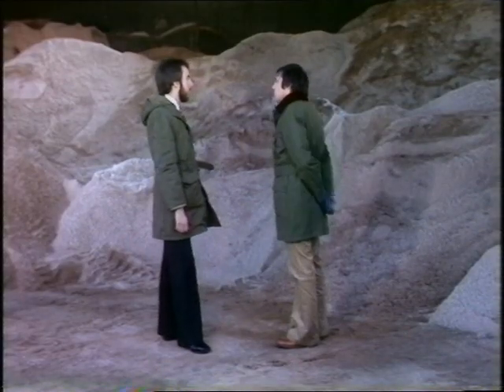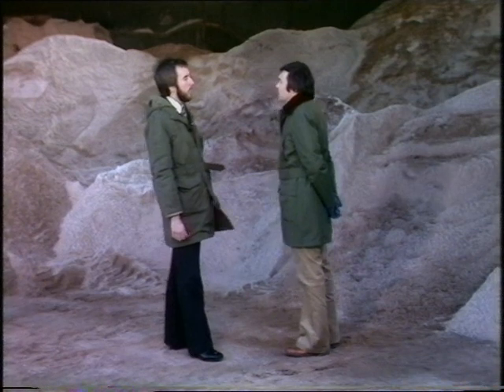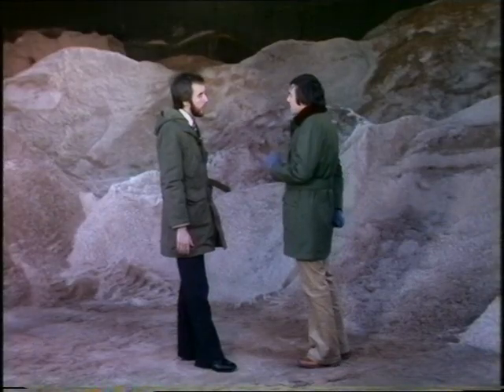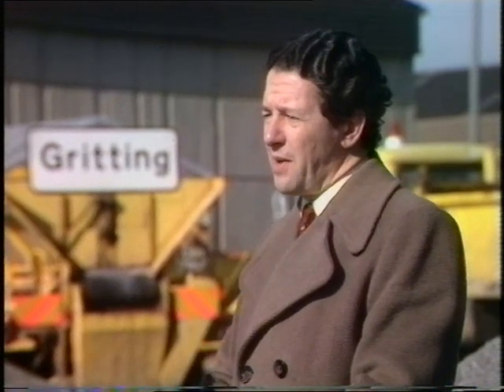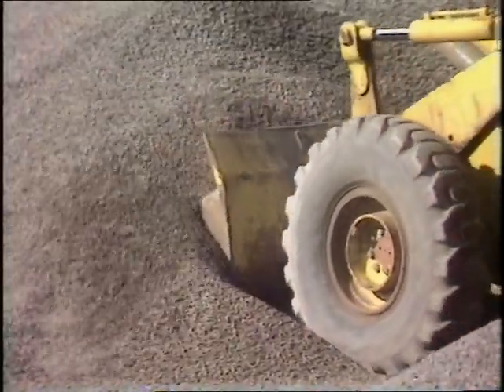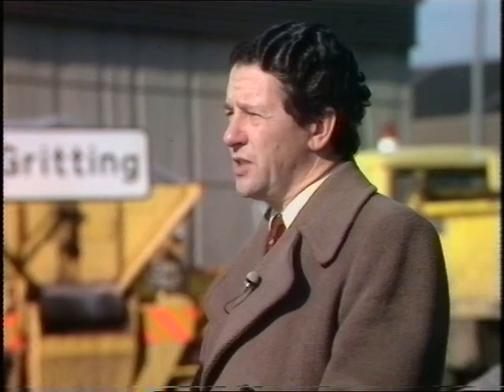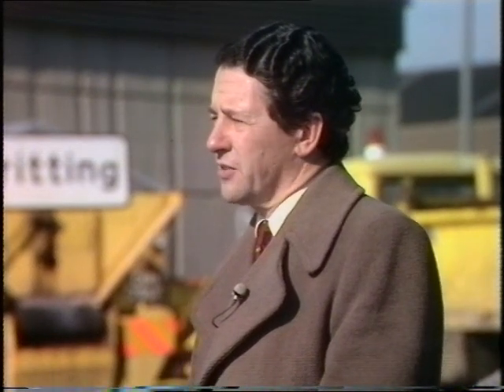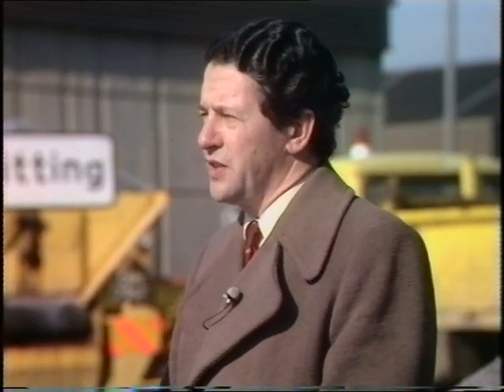Roads in Winter | council Gritter | Salt Corrosion | Environmental impact | Drive in | 1977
Tony Bastable looks at the impact that gritting out roads has on not only our cars but also on the environment.
First shown:09/03/1977

Quote: VT1412